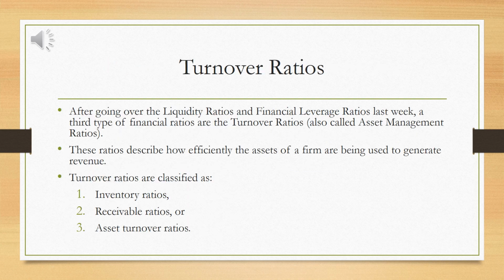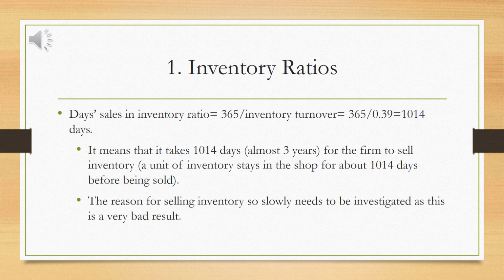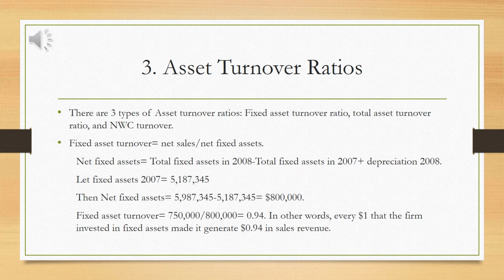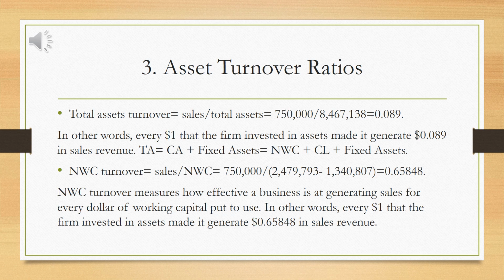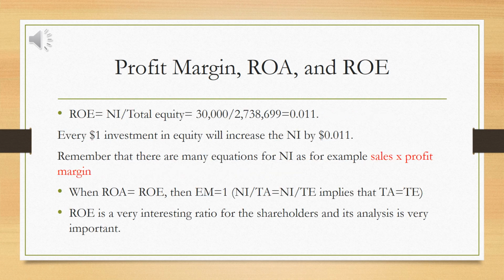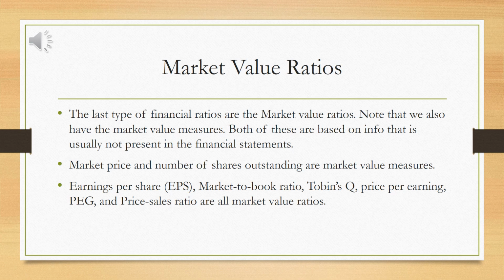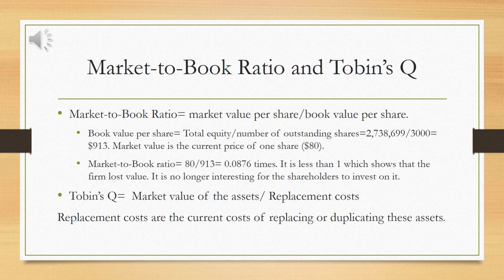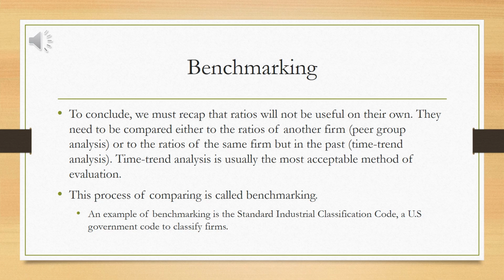How to Ace Finance: Working With Financial Statements-Part 2